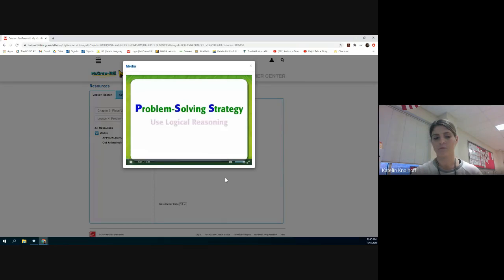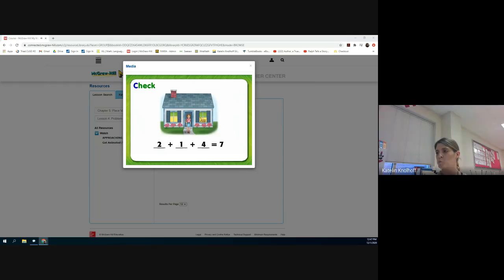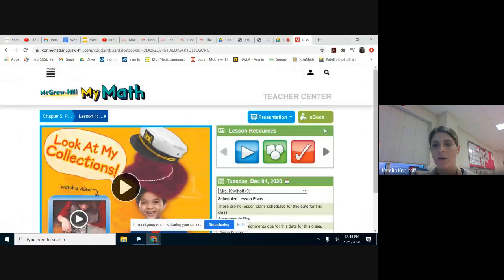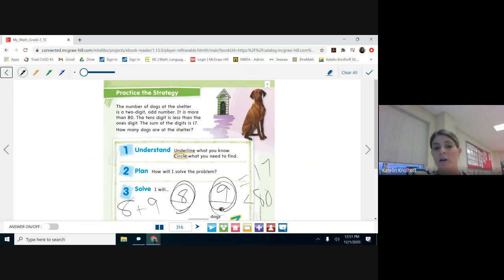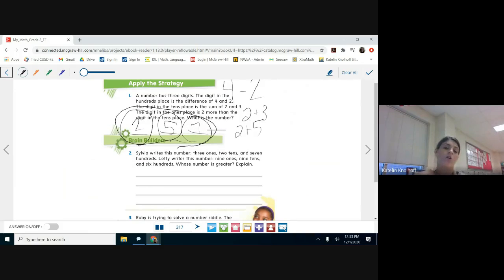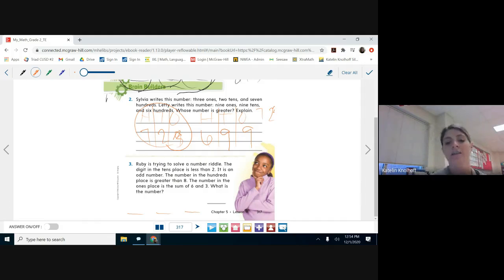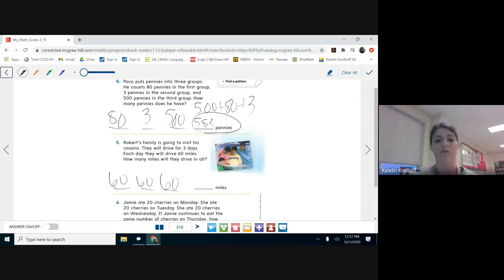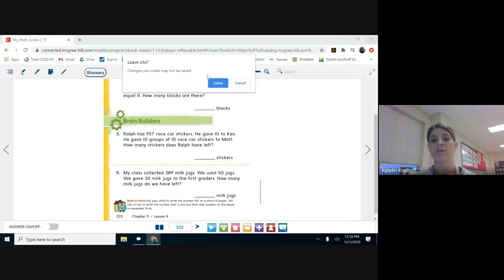nff gyhf gvo 2020 12 01 at 10 45 GMT 8